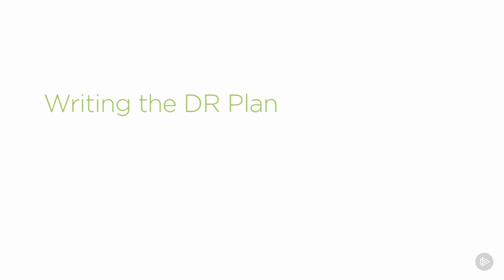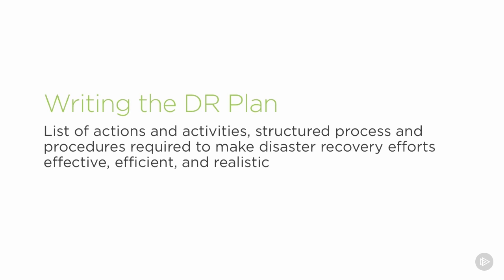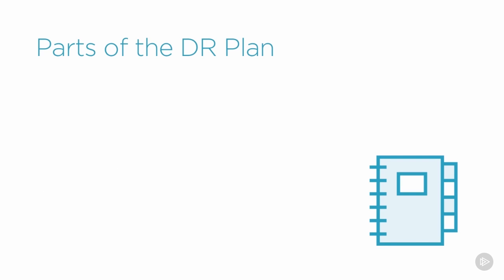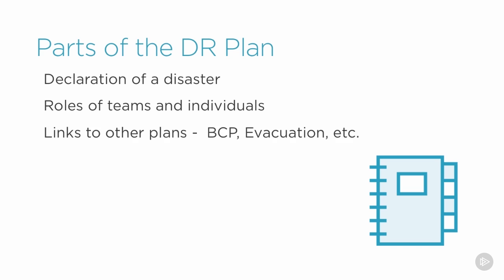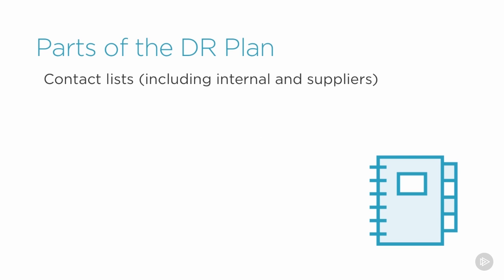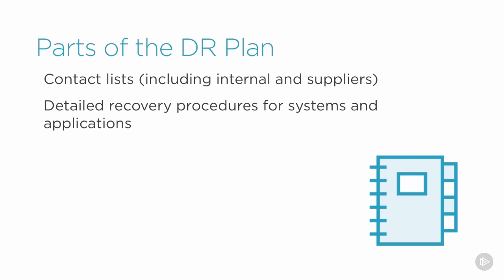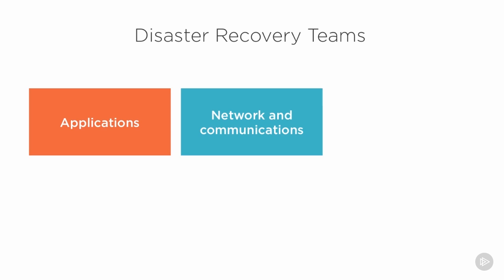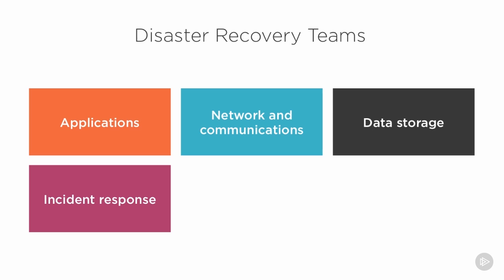Information Systems Auditor - Operations, Maintenance, and Service-22 Writing the DR Plan